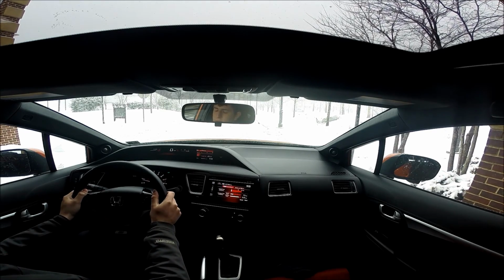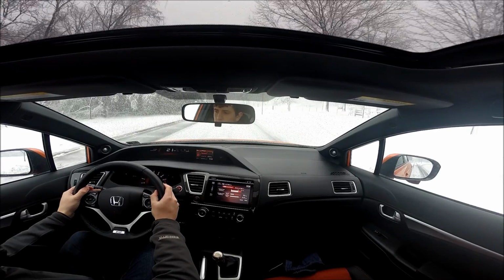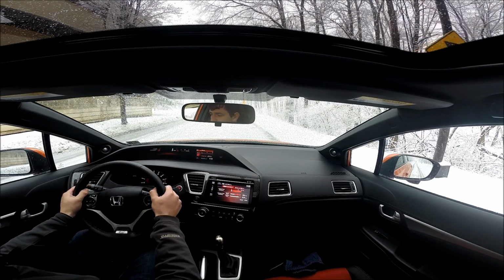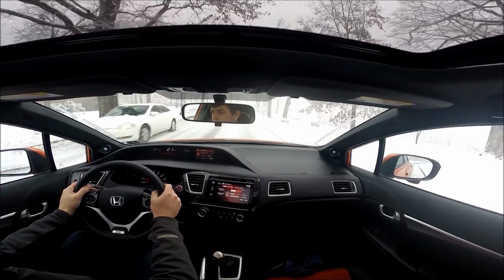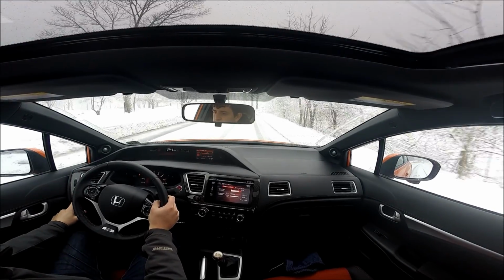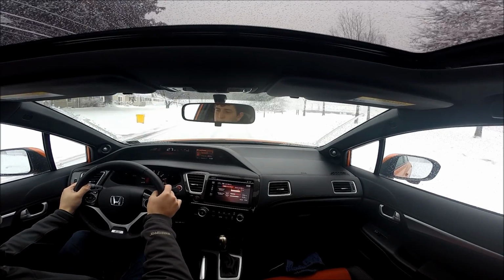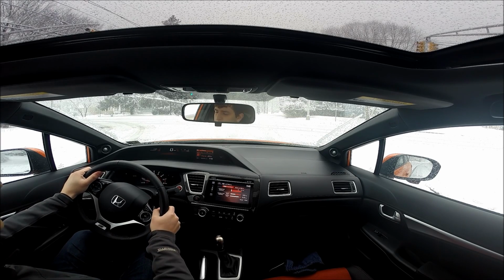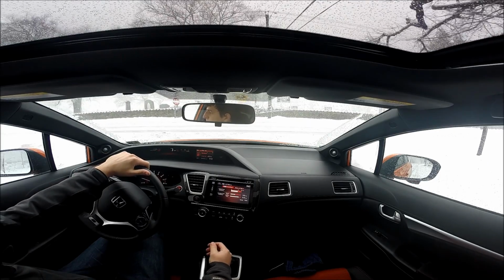2014 Honda Civic Si Snow Performance (Remake)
2014 Honda Civic Si Snow Performance.  Filmed with a new mount and external mic.